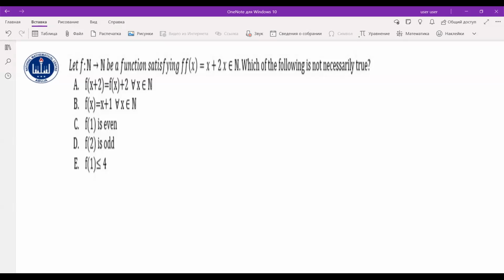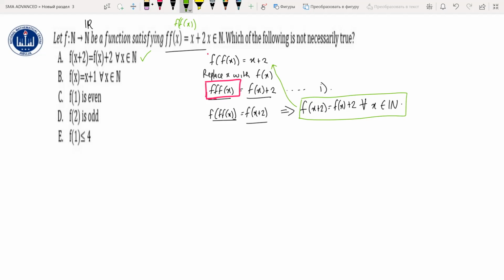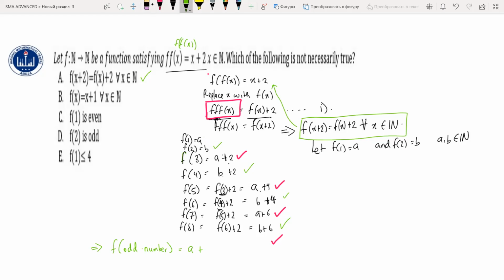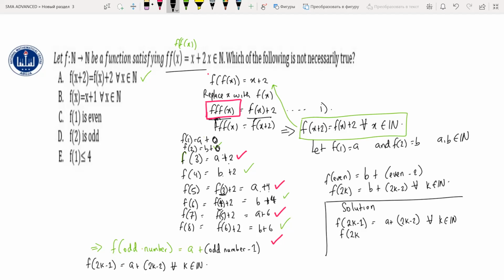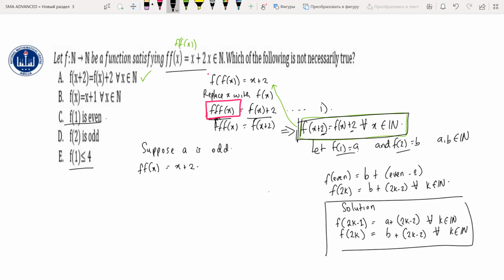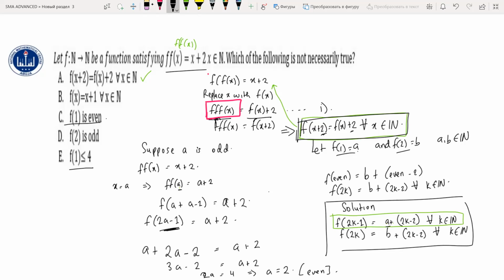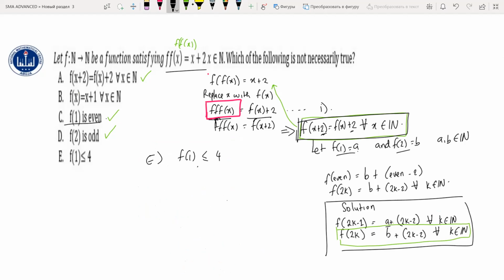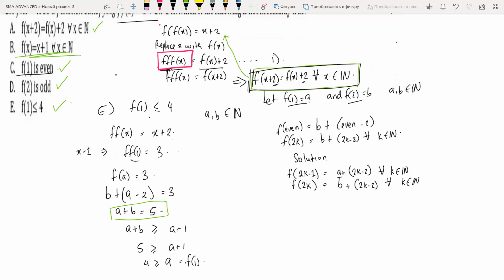2020 NMC Nigerian Mathematics Olympiad 1st Round Senior P4 Special Maths Academy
This the solution to Problem 4 of the Nigeria Mathematics Olympiad 1st Round Senior 2020 by one of our algebra instructors, Williams, at Special Maths Academy.